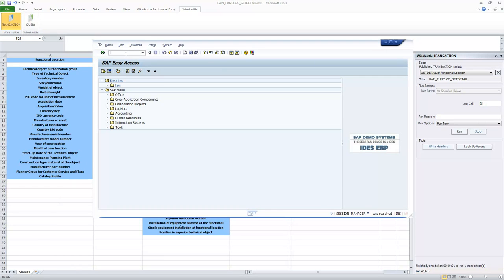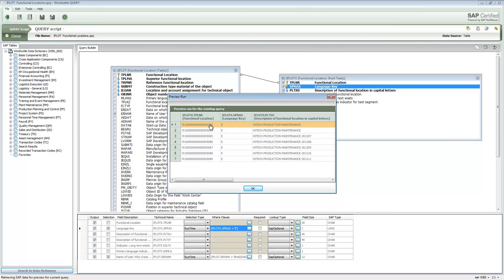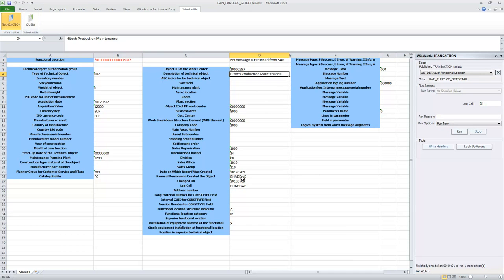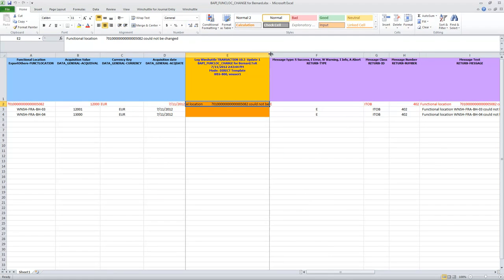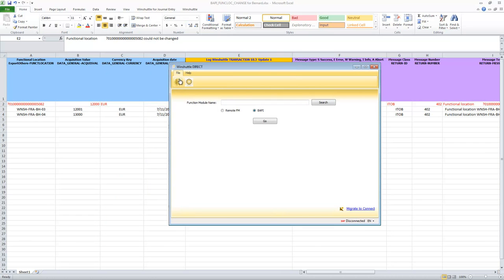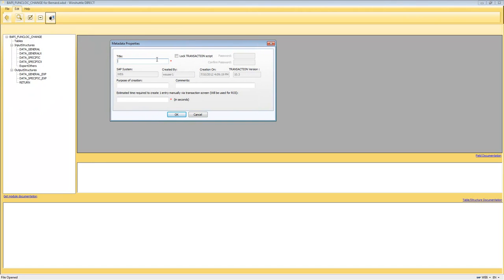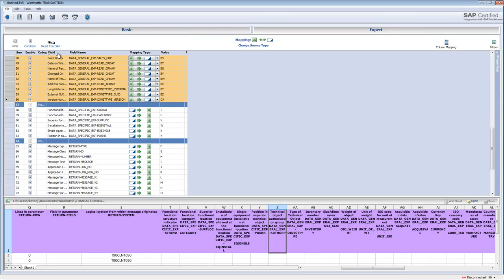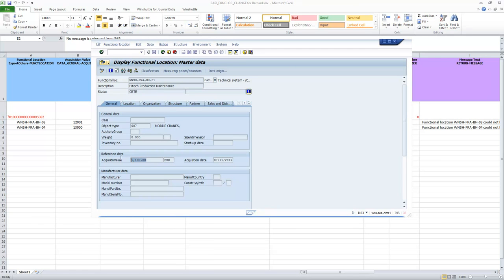SAP ABAP BAPI FUNCLOC CHANGE